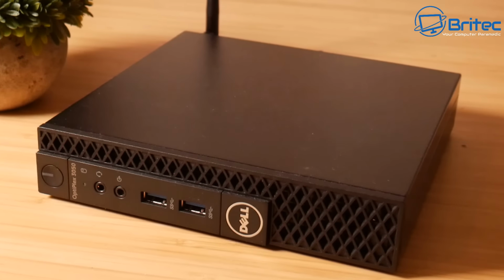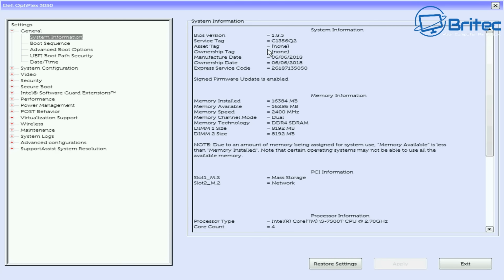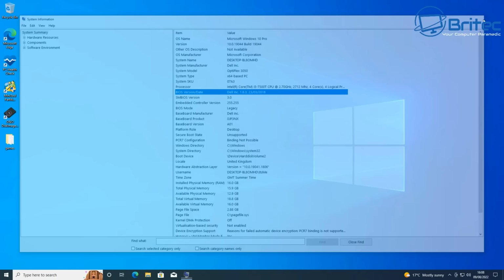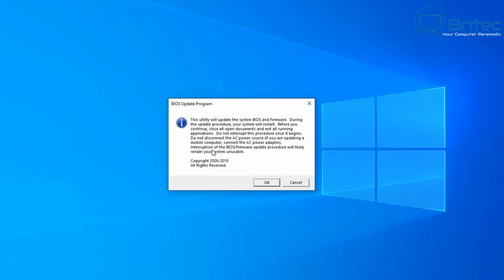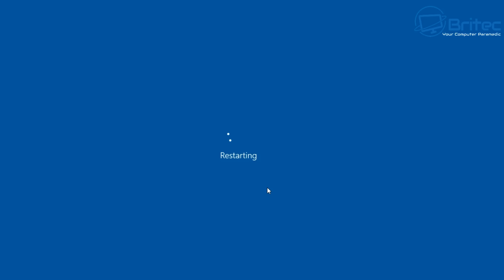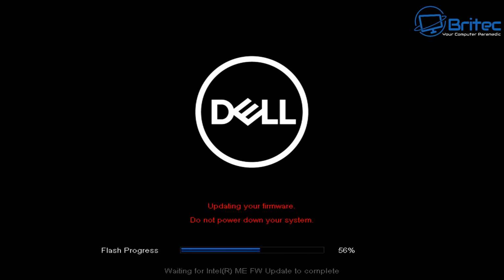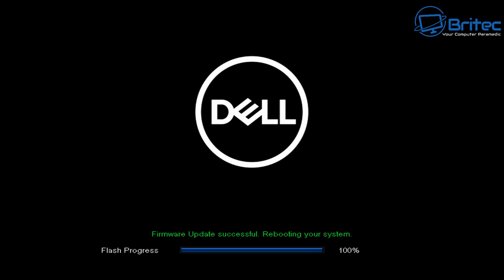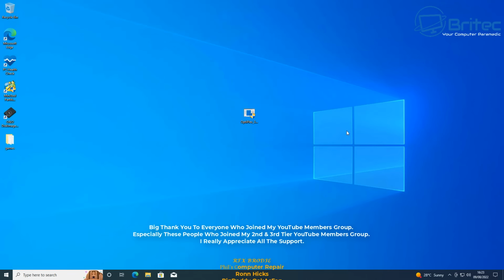How to Update Any Dell Computer BIOS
So you want to flash your Dell motherboard BIOS with the latest BIOS firmware update? well I will show you step by step on how to flash the BIOS on any DELL PC with the latest updates. The reason why you would want to update your dell bios is for security, bug fixes, performance, hardware compatibility and stability. Try not to skip BIOS versions and unless you can or told to on Dell's website. Also, if you have any hard drive encryption on the computer, you will need to unencrypt before you continue to flash bios.

Important: Never turn off computer while BIOS updating is in progress.